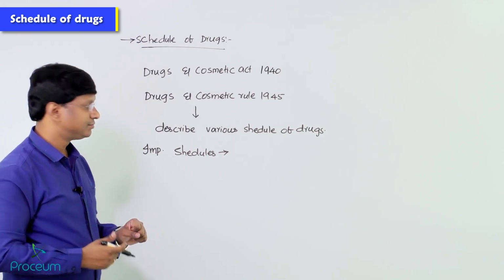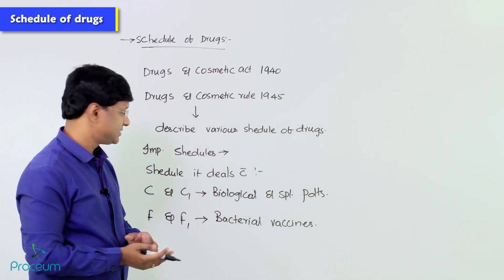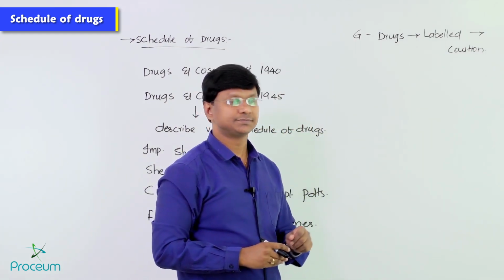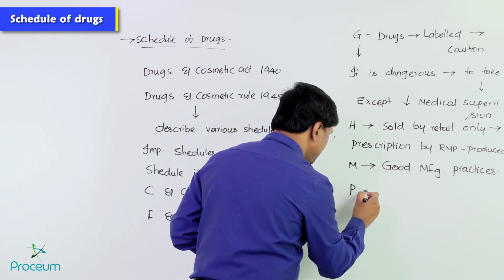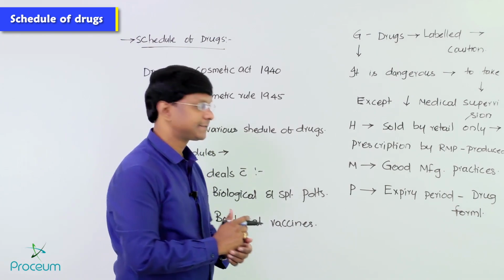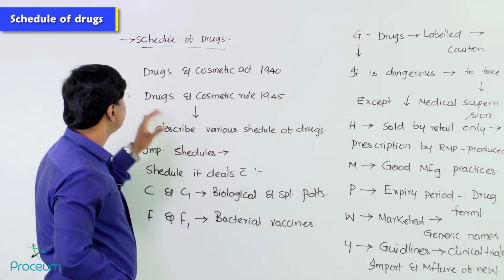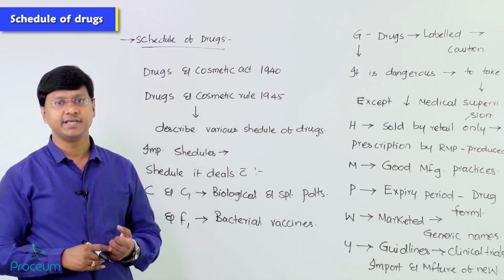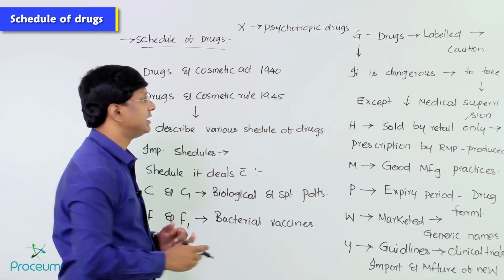3. General Pharmacology: Schedule of Drugs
General Pharmacology: Schedule of Drugs -
The Schedule of Drugs categorizes medications and substances under specific regulations to ensure their safe and effective use, governed by laws like the Drugs and Cosmetics Act in many countries. These schedules classify drugs based on their therapeutic use, potential for abuse, and requirement for prescription. For instance, Schedule H drugs require a doctor's prescription and cannot be sold over the counter (e.g., antibiotics, antihypertensives), while Schedule H1 drugs have stricter controls to curb misuse (e.g., specific antimicrobials, anti-TB drugs). Schedule X drugs include narcotics and psychotropic substances with a high potential for abuse (e.g., barbiturates), demanding stringent storage and prescription regulations.

Schedule G drugs necessitate clear labeling to warn patients about potential side effects and proper usage (e.g., hormonal preparations).

These classifications also guide the storage, labeling, and distribution of medications. By adhering to schedules, healthcare systems aim to minimize drug abuse, misuse, and adverse effects while ensuring availability for legitimate therapeutic needs. Understanding the schedule of drugs is critical for pharmacists, doctors, and policymakers to maintain a balance between access and control. 💊🔒📜